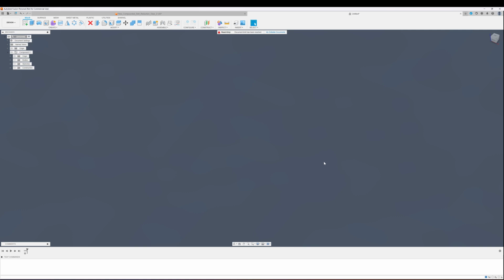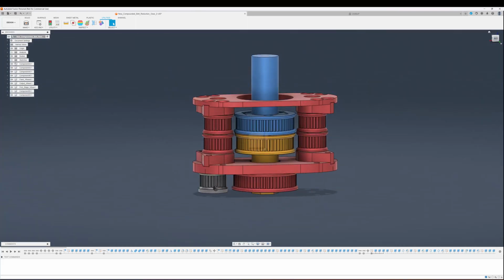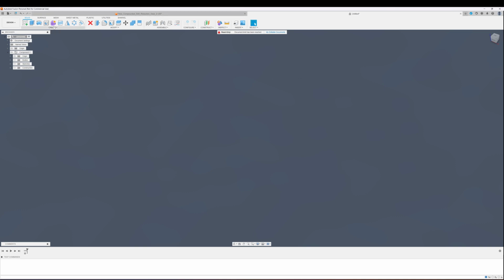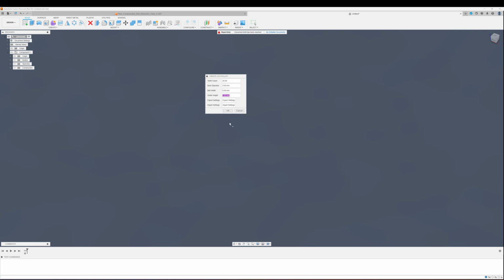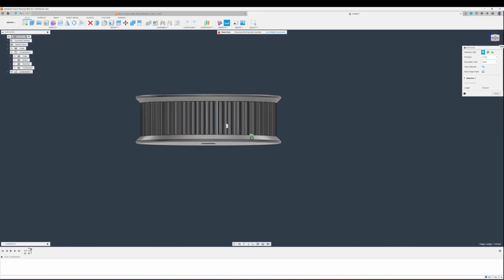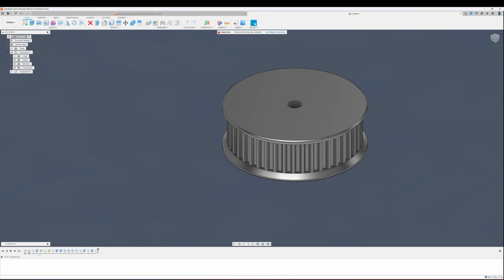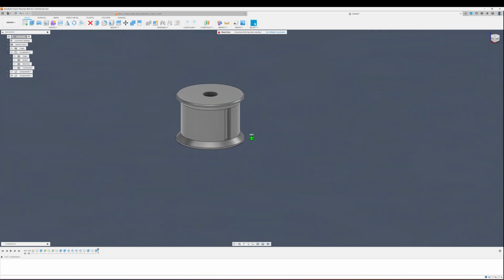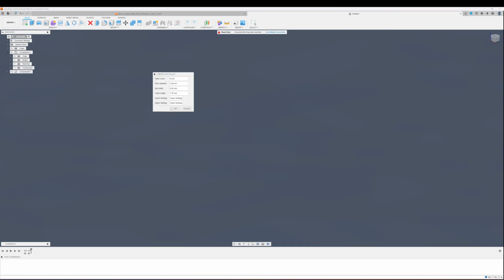Creating a GT2 Pulley in Fusion 360: Custom Script Walkthrough & Demo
This video is about a custom GT2 pulley script I wrote for Fusion 360. Whether you're working on a high reduction ratio gearbox or any other project that requires precision pulley design, this script can save you a lot of time.

I walk you through the script's features, demonstrate how to use it, and even show you a 3D-printed pulley generated from the script. The script allows you to customize the number of teeth, bore diameter, belt width, and guide height to fit your exact needs. Plus, I cover a known issue and provide tips to avoid errors during the process.

If I manage to get this script on the Fusion 360 marketplace, installation will be a breeze. If not, I’ll share it on GitHub with a follow-up video on manual installation.